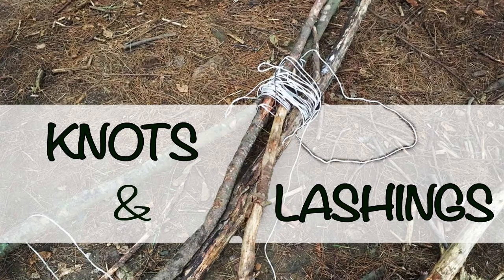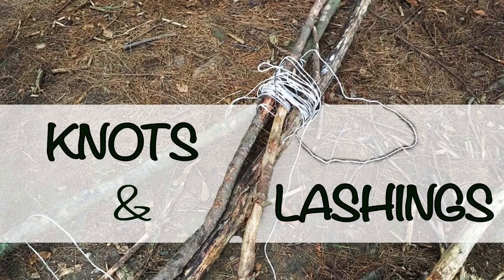Knots & Lashings, Learning Practical Skills | Forest Schooled Podcast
Learning practical skills can help build confidence as a person starts to feel more self-reliant. That's why learning 'survival skills' like knots and lashings can give a great boost to self-esteem. This post talks about how we used a Survival Challenge as a way to get some teens motivated to try new things and how surprised I was by how they seemed to take more away from it than I first thought!

Want to read the blog post while you listen? Head to.